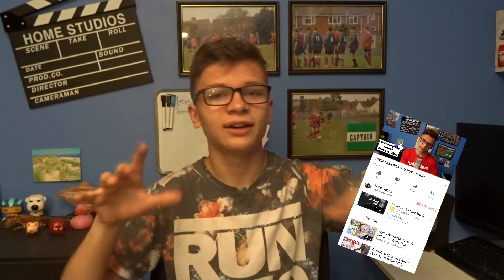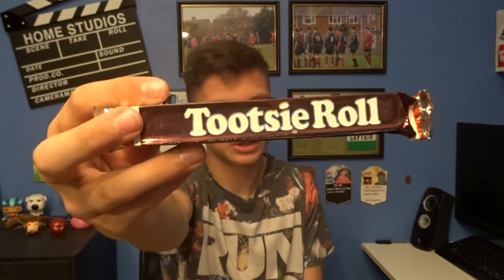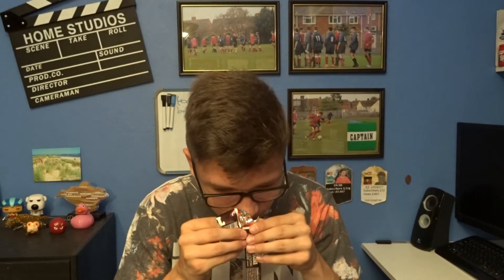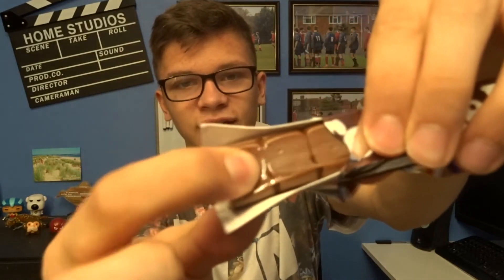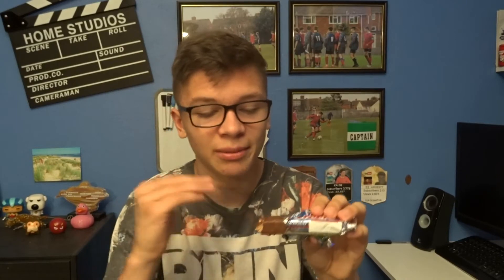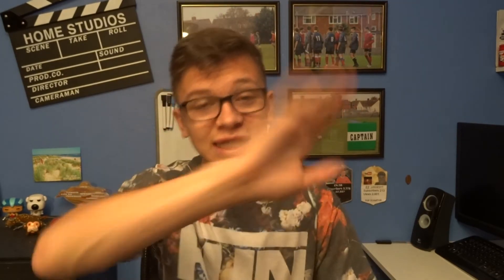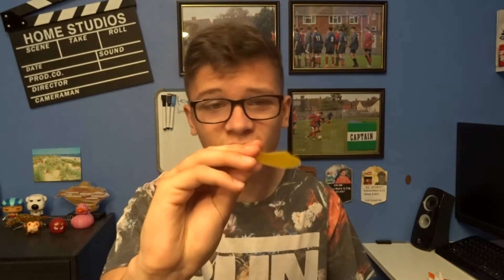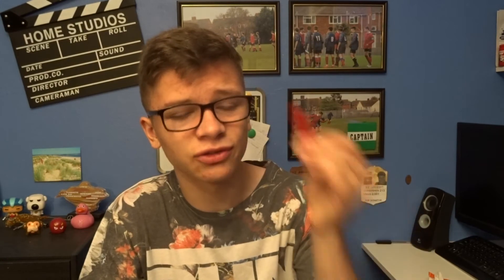TRYING AMERICAN CANDY PART 2!